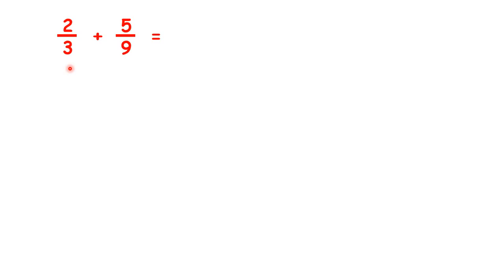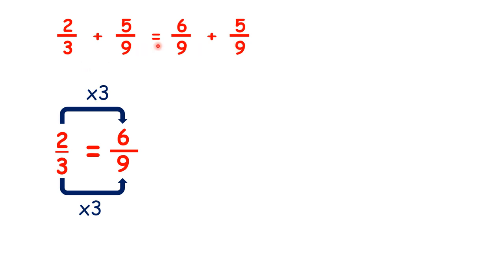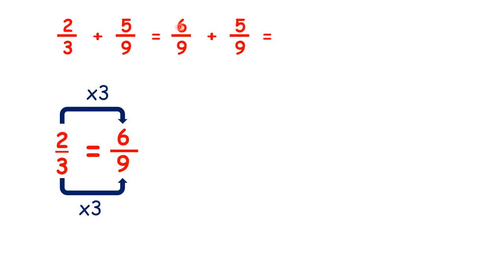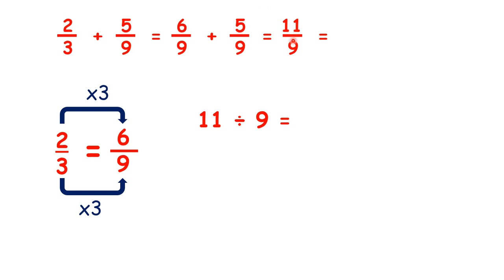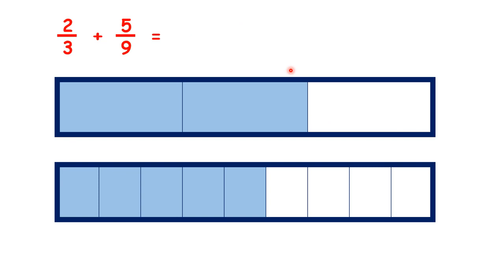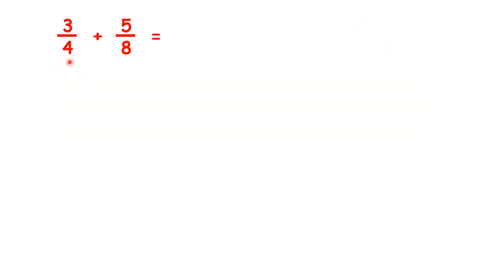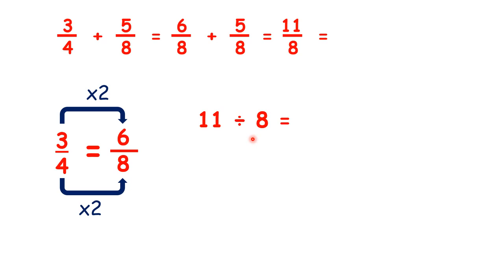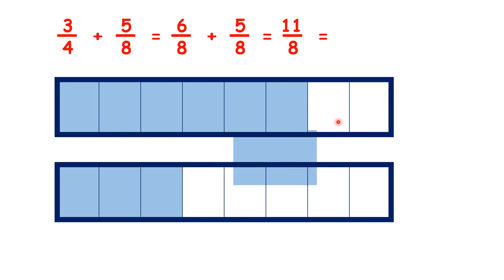Add fractions beyond 1 whole, writing answers as mixed numbers (find 1 equivalent fraction)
So here, we have 2 thirds plus 5 ninths. So, to answer questions like this, we’ll need to know how to find equivalent fractions, and also how to convert improper fractions to mixed numbers. []We start by getting the denominators the same: [][][]so we can change 2 thirds into 6 ninths. So rather than 2 thirds plus 5 ninths, [][][][]we can do 6 ninths plus 5 ninths. So notice what the equals sign really means here. We have 2 thirds plus 5 ninths equals 6 ninths plus 5 ninths. The equals sign just means ‘is the same as’. So adding 2 thirds and 5 ninths is the same as adding 6 ninths and 5 ninths: but we haven’t got our answer yet. []To do that, we add the numerators and keep the denominators the same, []so we have 11 ninths. []But we can write this answer as a mixed number. []Remember, a fraction is really a division, so to get a mixed number from an improper fraction, we can divide the numerator by the denominator, []and that gives us 1 remainder 2 – [][]so that’s 1 and 2 ninths, because the 1 is the whole number, the remainder is the numerator, and the denominator stays the same.[]
So, let’s look at what we did here. We had 2 thirds, and added 5 ninths. []2 thirds is the same as 6 ninths, [][][][]so really we added 6 ninths and 5 ninths, []which gave us 11 ninths. [][]And as a mixed number, []that gives us 1 and 2 ninths.[]
So now, what is 3 quarters plus 5 eighths? []Well, we can change 3 quarters [][][][]into 6 eights, [][][][]so we can answer 6 eighths plus 5 eighths. []That gives us 11 eighths, [][]but to change it to a mixed number, we need to divide. []And because we get 1 remainder 3, [][]our answer is 1 and 3 eighths.[]
Again, let’s look at what we did. []We changed 3 quarters into eighths, [][][][]so we had 6 eighths plus 5 eighths. []That’s 11 eighths in total – we can see 11 of our eighths are shaded – [][][]and as a mixed number, we can write that as 1 and 3 eighths, because if we move coloured squares to make a full rectangle, we have 1 rectangle and then 3 eighths of another rectangle altogether.[]